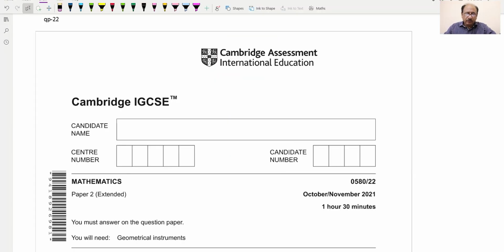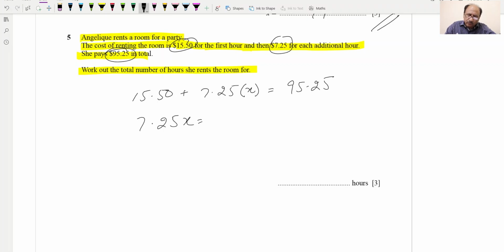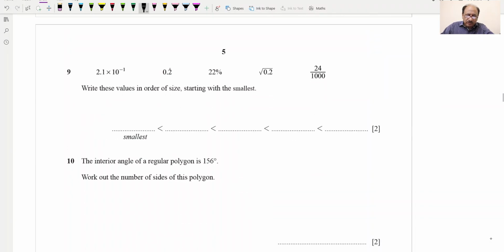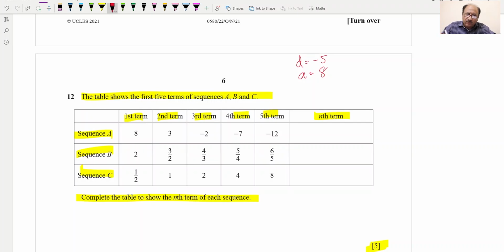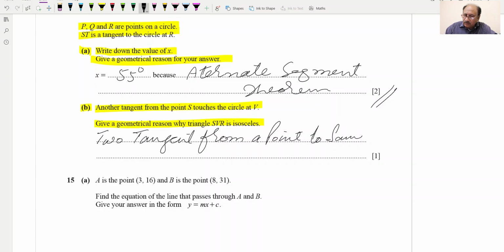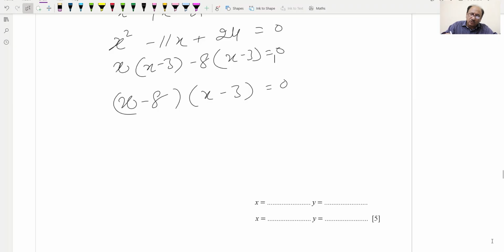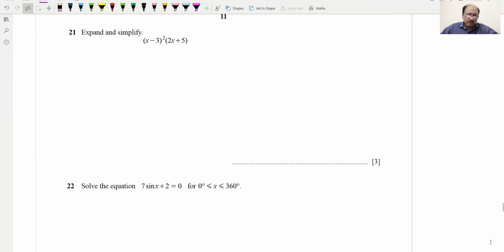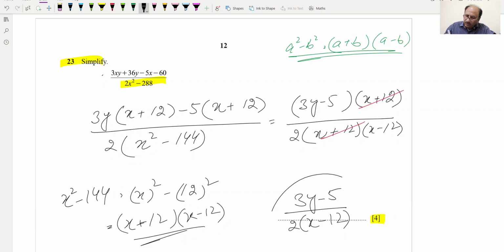0580/22/O/N/21 | Worked Solutions | IGCSE Math Paper 2021 (EXTENDED) #0580/22/OCT/NOV/2021#0580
Timestamps:
- Start 00:00
- Question 01 0:20
- Question 02  1:06
- Question 03  2:34
- Question 04  6:00
- Question 05  7:35
- Question 06  12:17
- Question 07   7:35
- Question 08  12:17
- Question 09  13:04
- Question 10 15:18
- Question 11 16:29
- Question 12 19:05
- Question 13  22:12
- Question 14  24:45
- Question 15  27:31
- Question 16  29:40
- Question 17 31:44
- Question 18  32:30
- Question 19 34:49
- Question 20 38:24
- Question 21  40:39
- Question 22  42:30
- Question 23 43:43